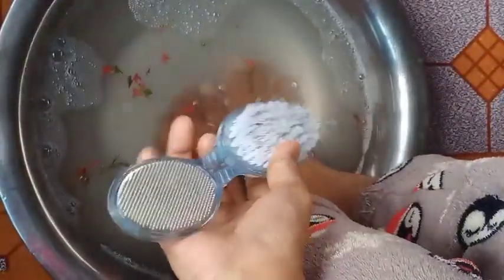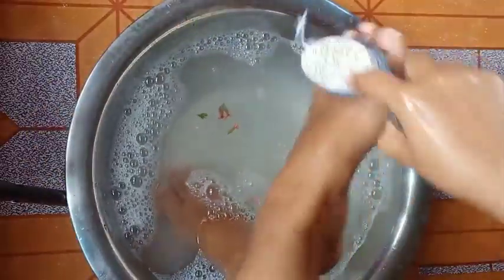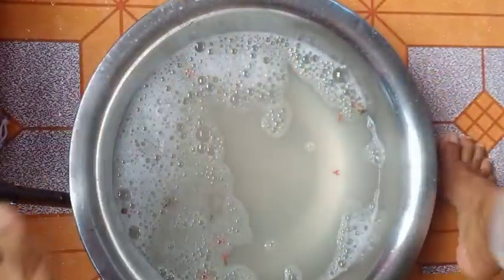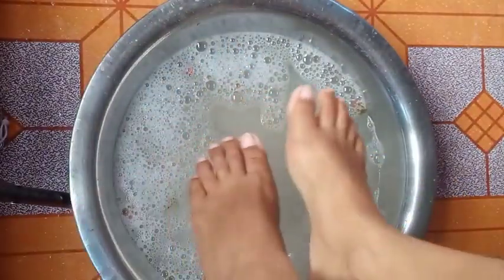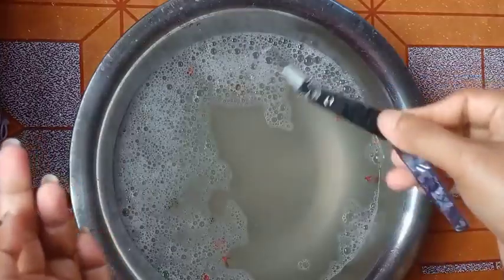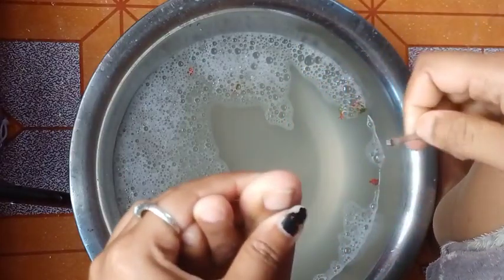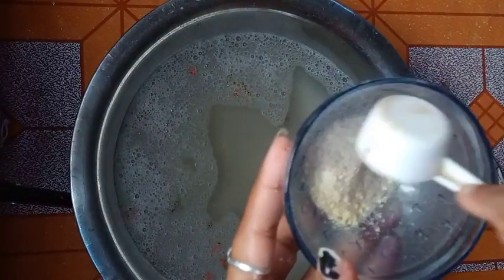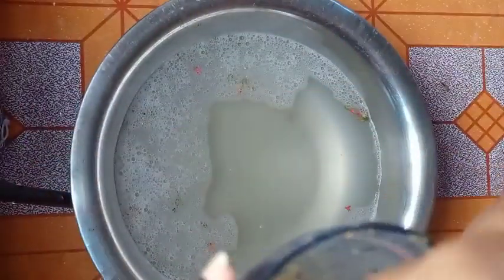Feet Whitening Pedicure at home under 10/-Ruppes#feetwhiteningpedicure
Hi guys I am Priyanka Ray this video is how to Pedicure at home under ruppes 10.